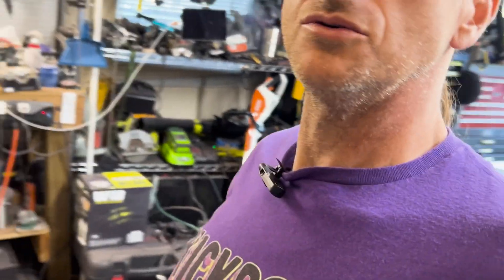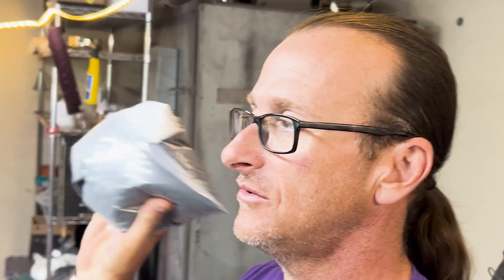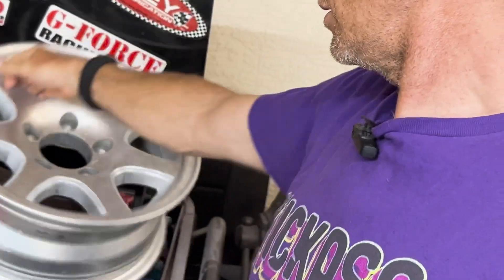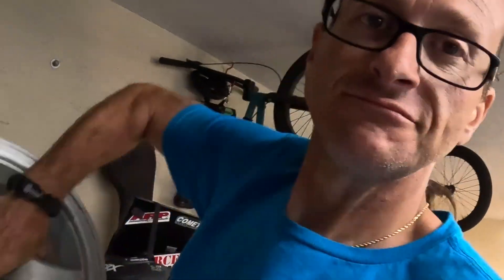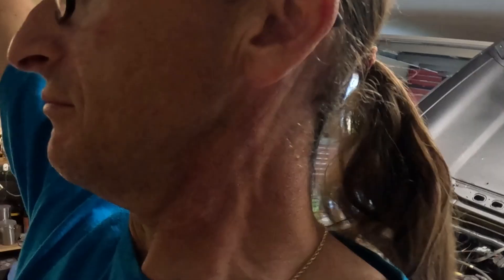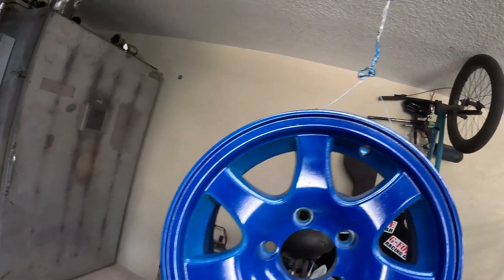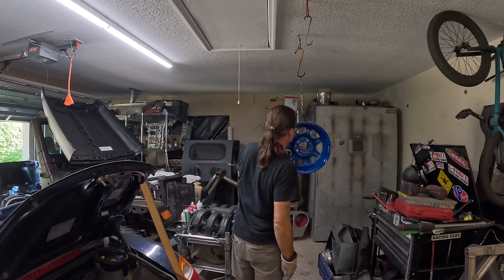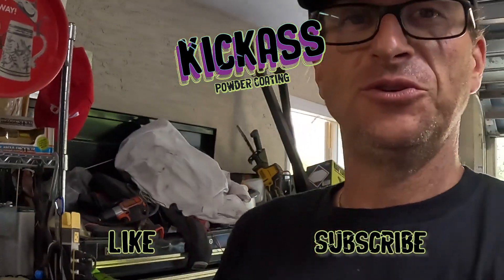NEW Retroreflective Powder Coat Review | Custom Blue Powder Coated Wheel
Testing out new prismatic powders retroreflective black. Then I spray a wheel for my friend's boat trailer.